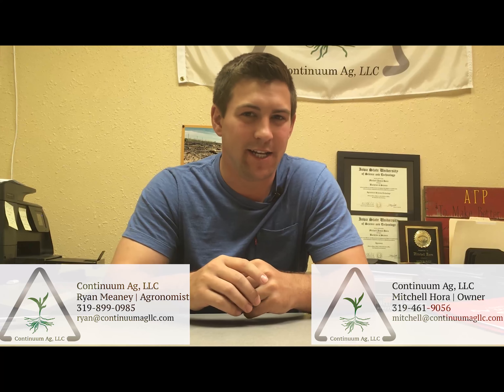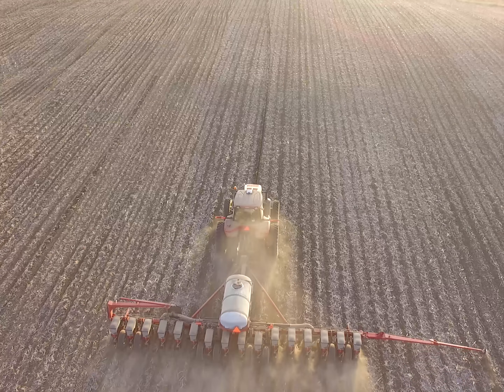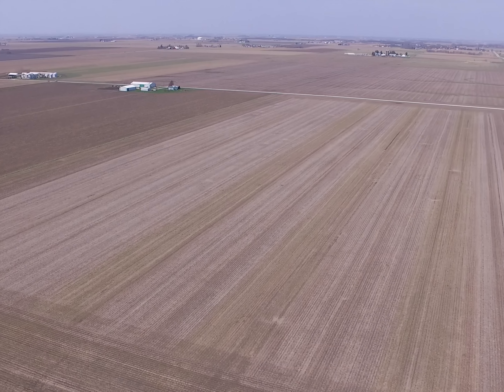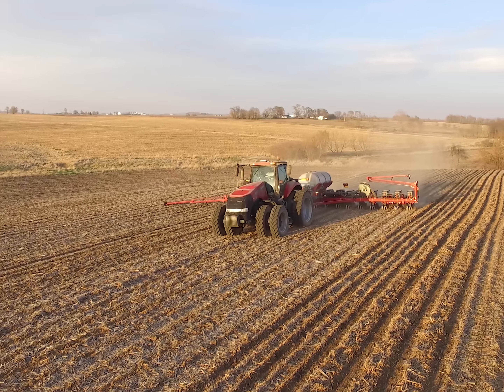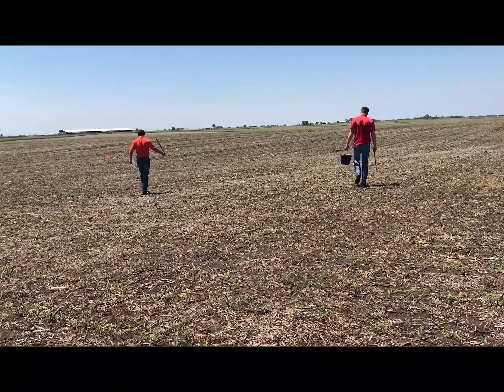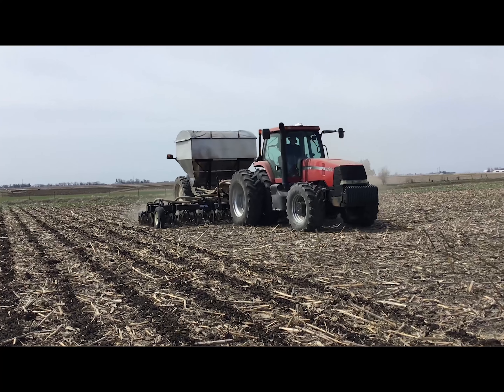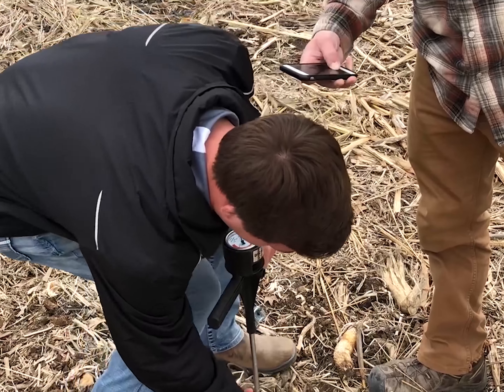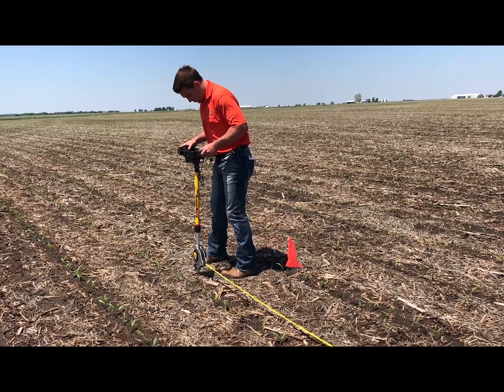Intro to The Dynamic Continuum - Part 2 | EP. 006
In episode 6 of The Dynamic Continuum, Mitchell continues to discuss why it is that we are documenting our process.